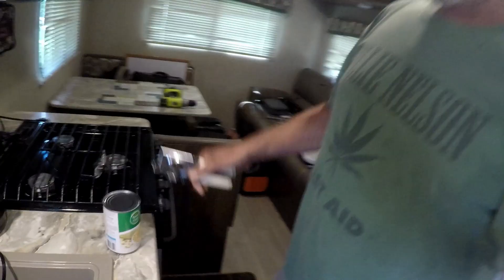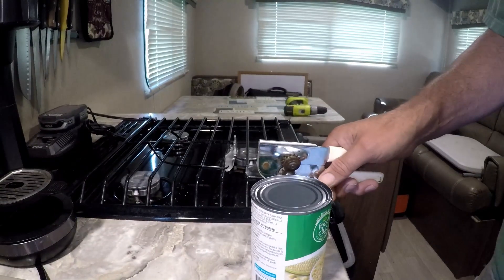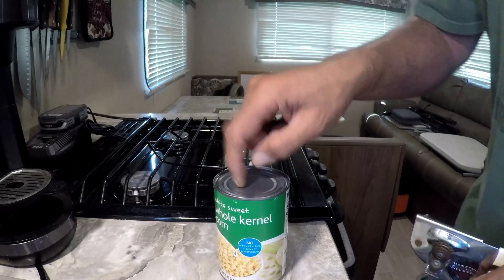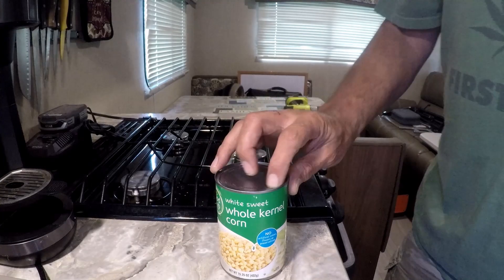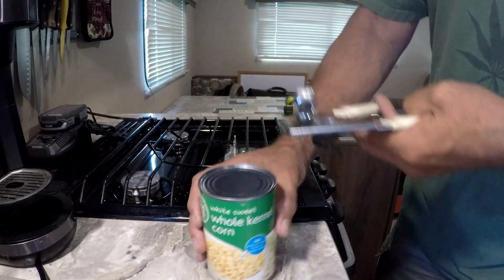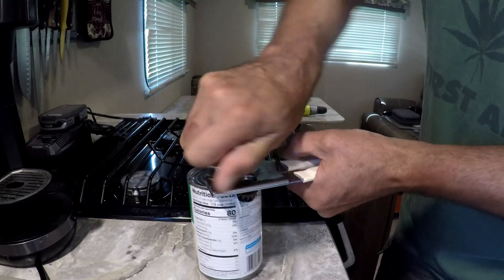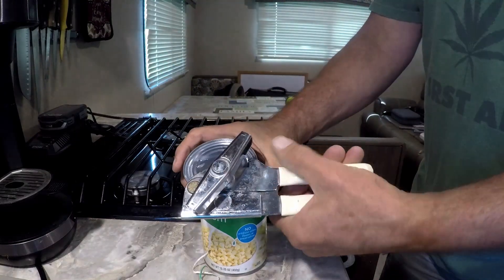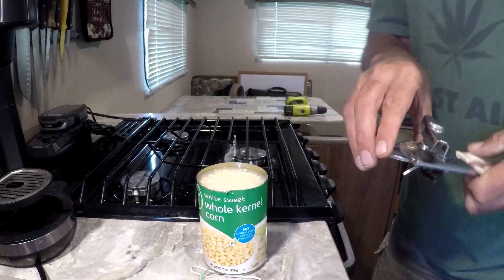Is this the Right or Wrong way to open a can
Why didn't they show me this sooner. And is it the right way or the wrong way to open a can?